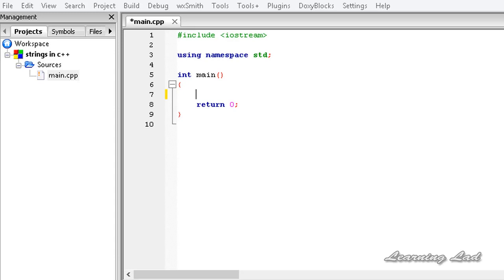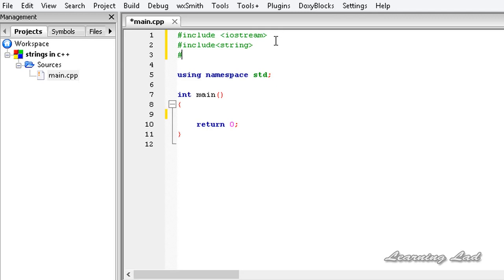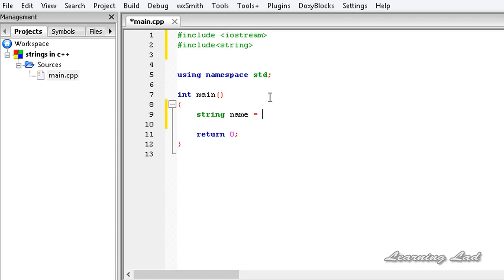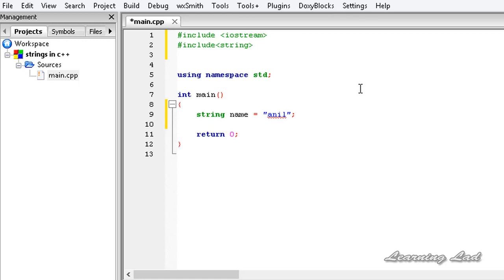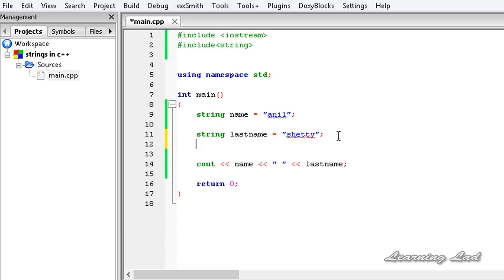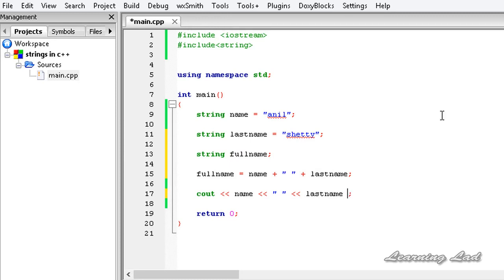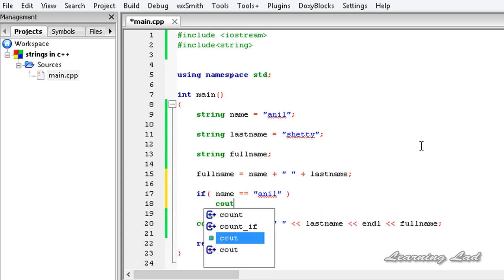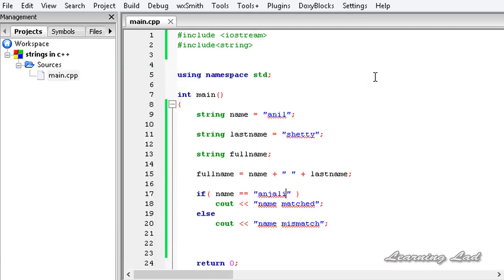050 Introduction to Strings in C++ CPP Programming Video Tutorial